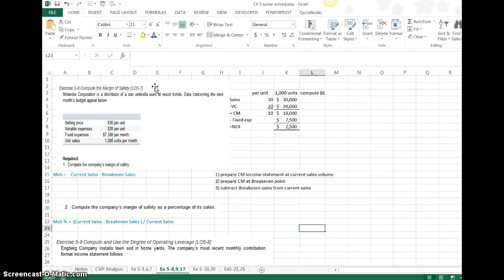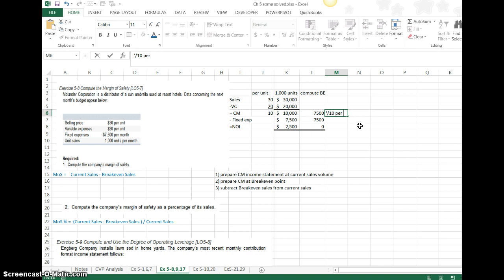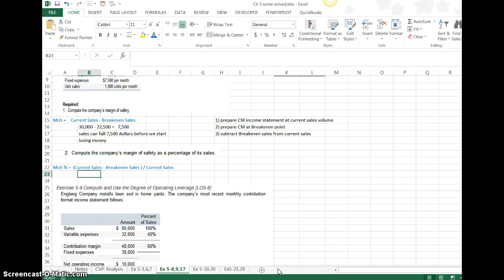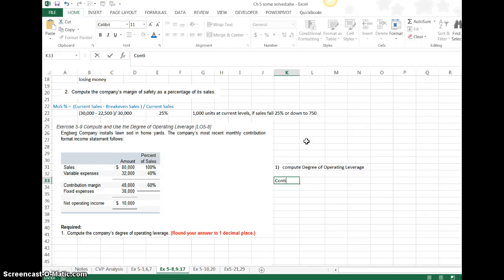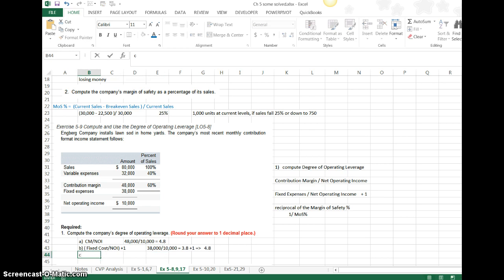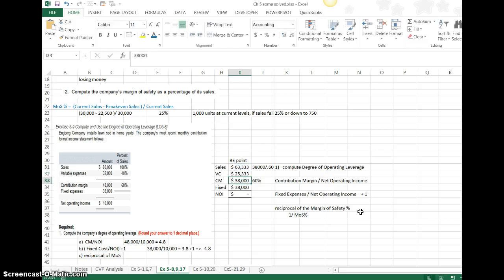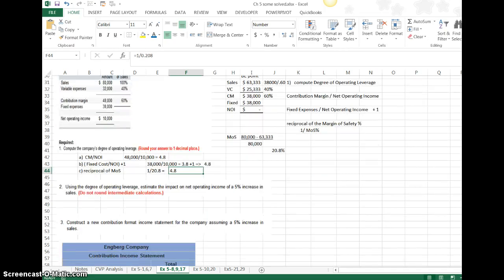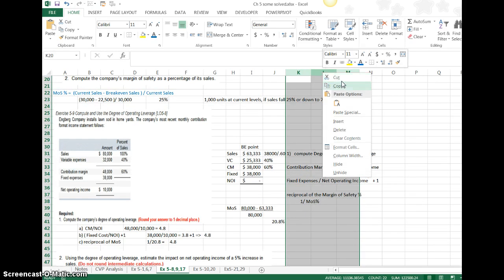Margin of Safety and Degree of Operating Leverage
Managerial Accounting Margin of Safety and Degree of Operating Leverage